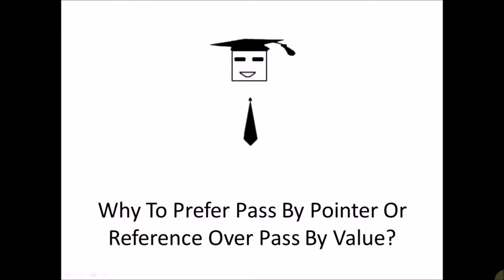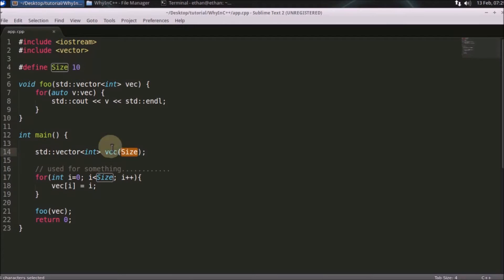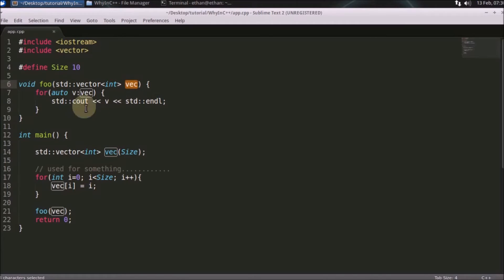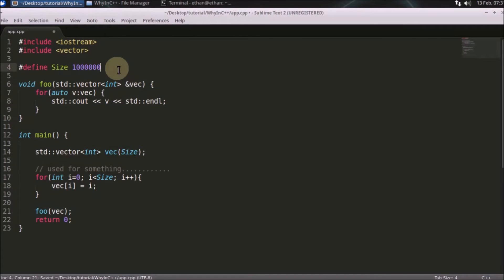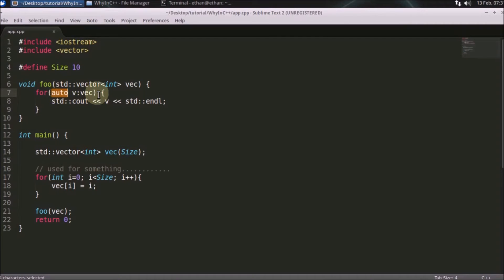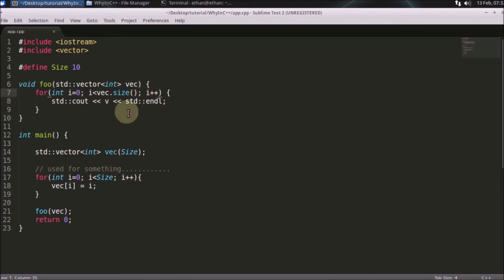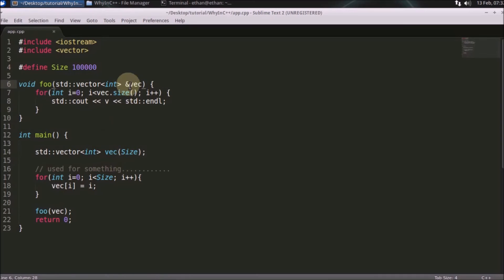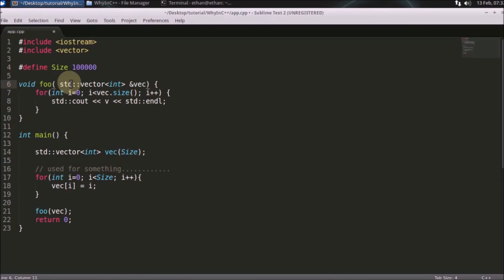Why Prefer Pass By Reference Or Pointer Over Pass By Value?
JOIN ME

Here we will see few core reasons to Prefer Pass By Reference Or Pointer Over Pass By Value. And there is further difference between pass by reference and pass by pointer in c++ programming language.